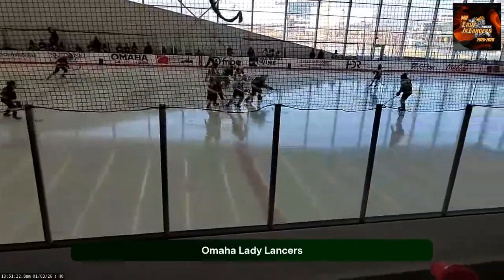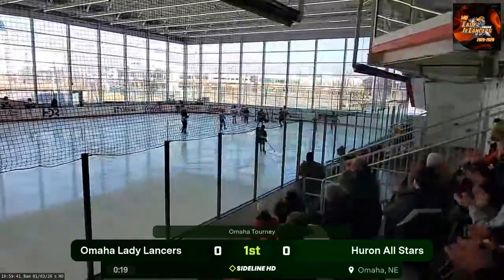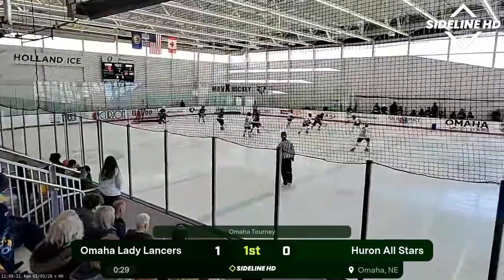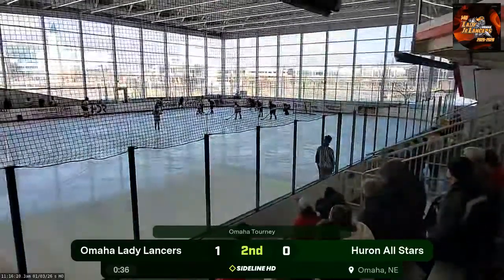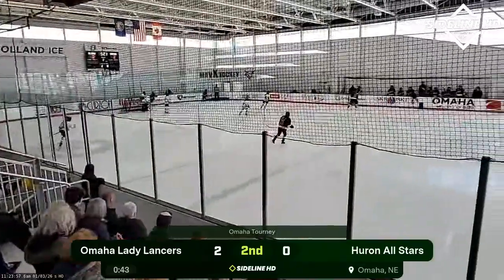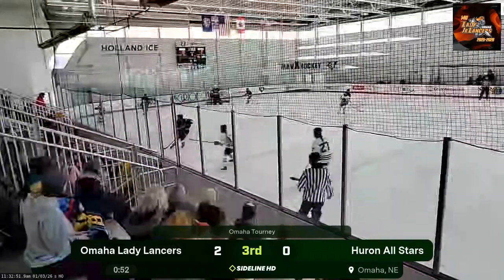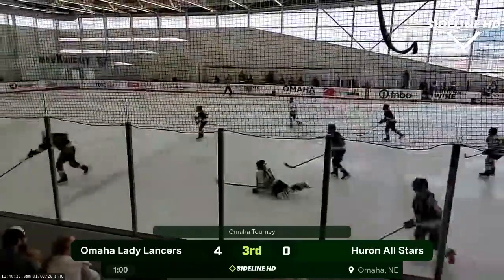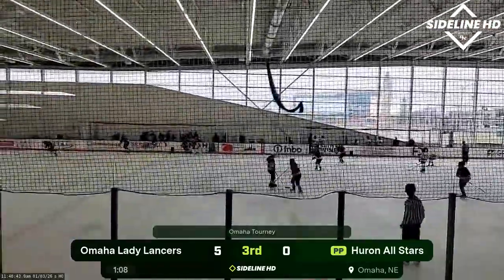5-0W vs. Huron All Stars (2026.01.03)